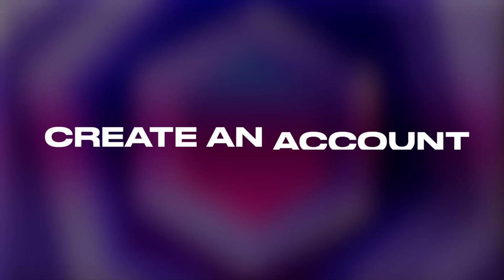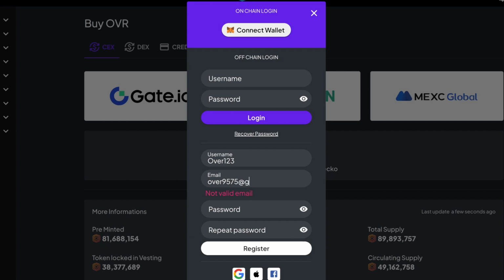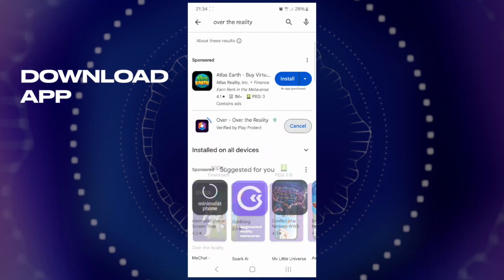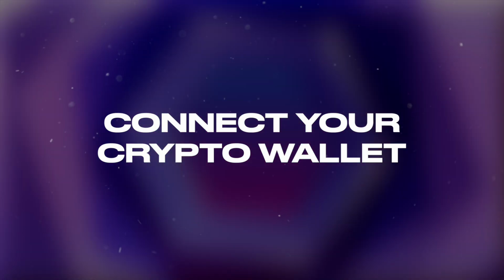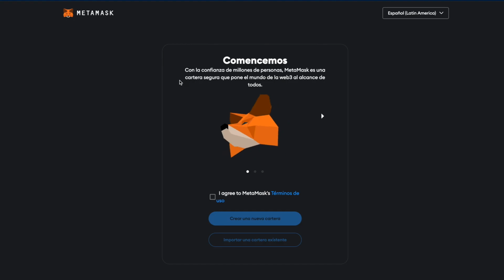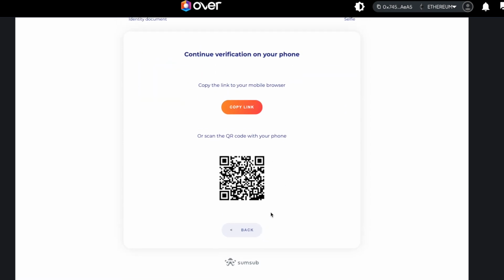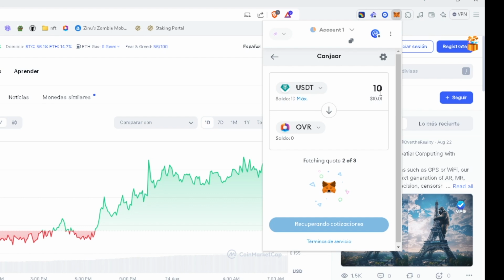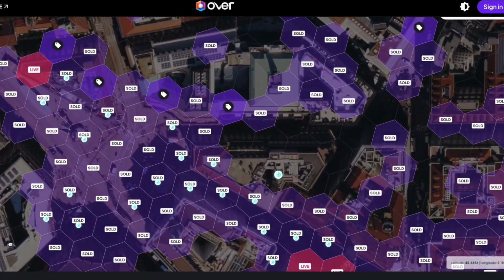OVR.AI Setup Tutorial: Easy Step-by-Step Guide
Hello everyone! I'm Alehias, and in this video, I'll guide you through the entire process of setting up Over the Reality (OVR.AI). Whether you're new to augmented reality or blockchain, this step-by-step tutorial will help you create your account, secure it, connect your crypto wallet, download the app, and start exploring the OVRLand. Let's dive into the setup process!

🔑 Join the map2earn Campaign and embark on your mapping journey with a boost! Use my exclusive invitation code below to unlock a special booster bonus and elevate your mapping experience. 🎉

Invitation code:
OVR-REWARD10
Let's map our way to success together! 🗺️💼